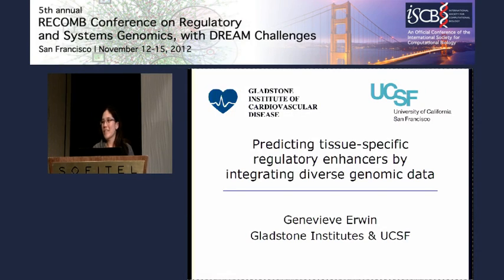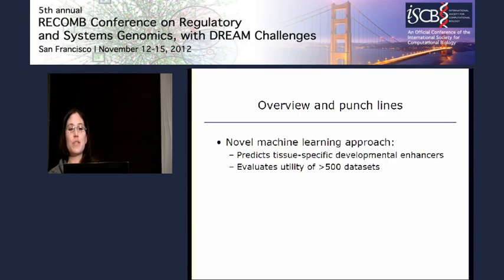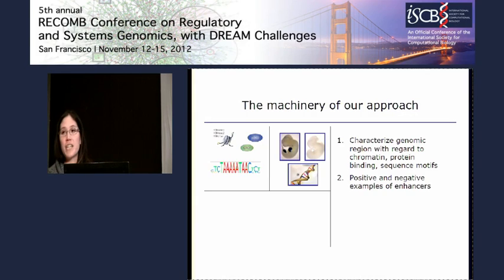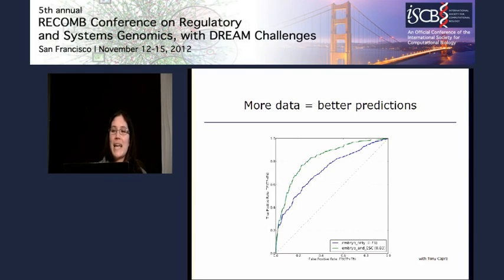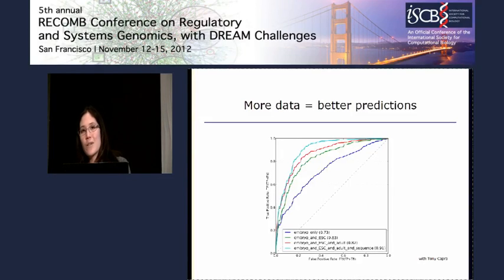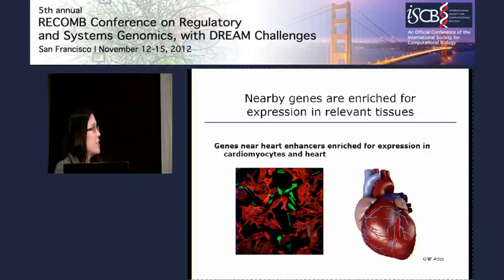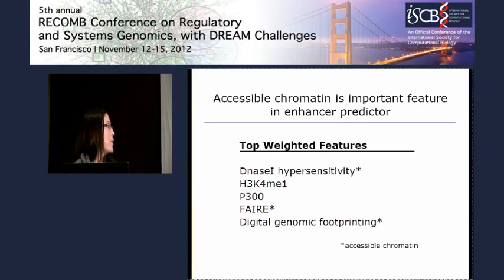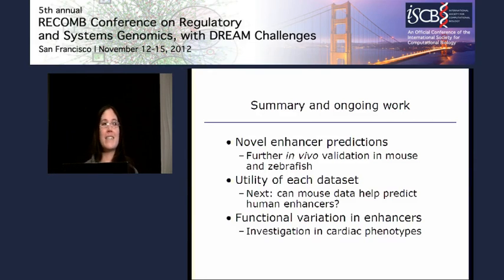Predicting tissue-specific regulatory enhancers by... - Genevieve Erwin - RECOMB/RSG 2012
Predicting tissue-specific regulatory enhancers by integrating diverse genomic data - Genevieve Erwin - RECOMB/RSG 2012